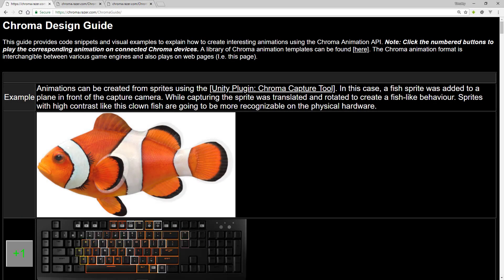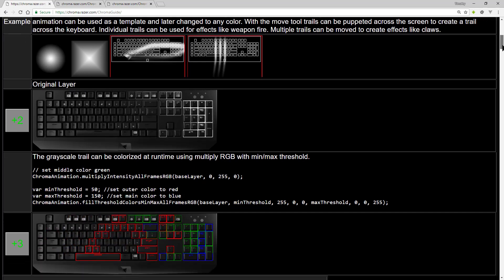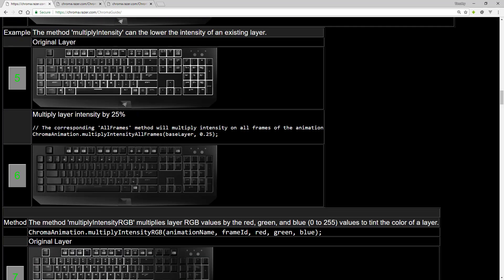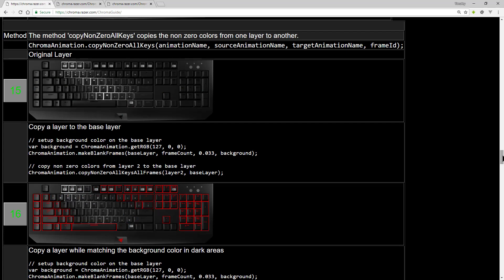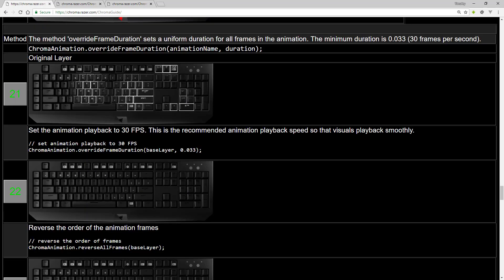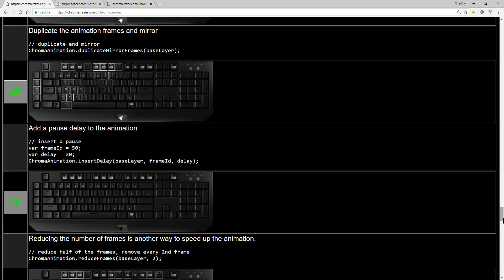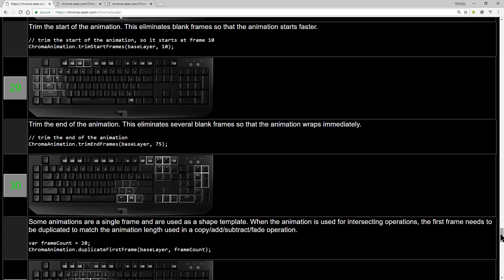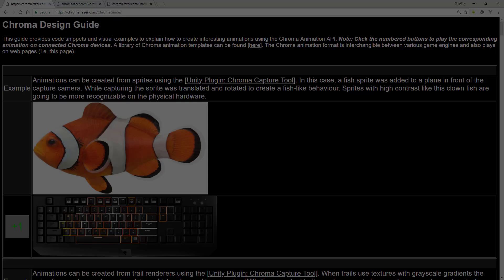Chroma Design Guide